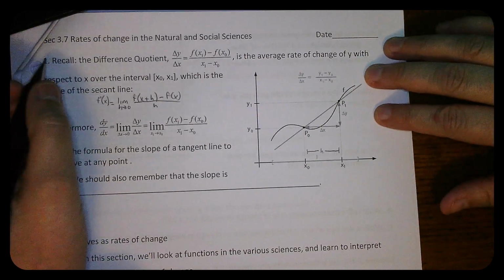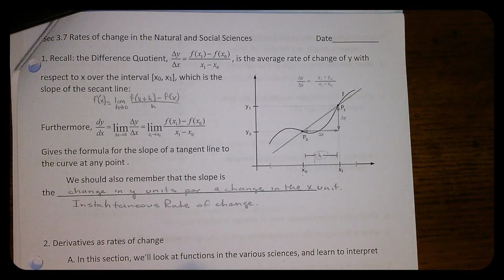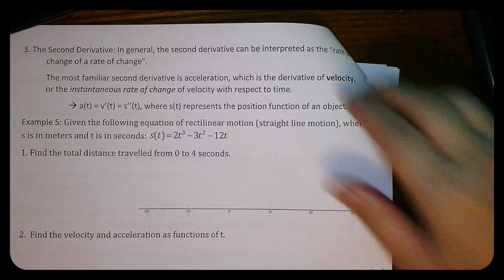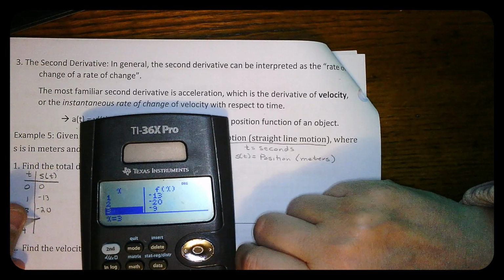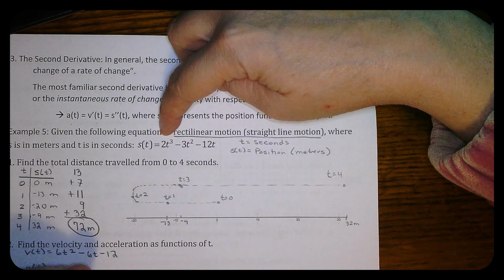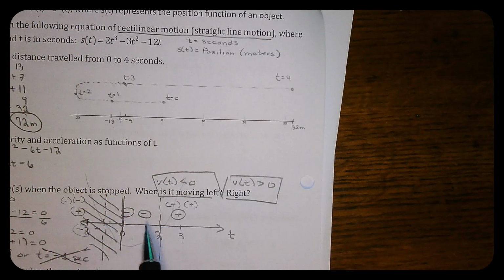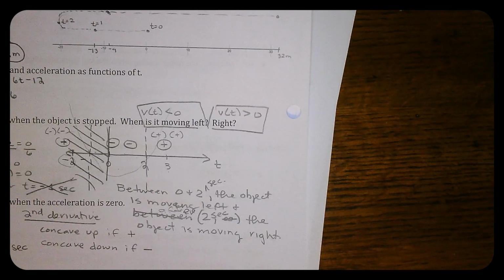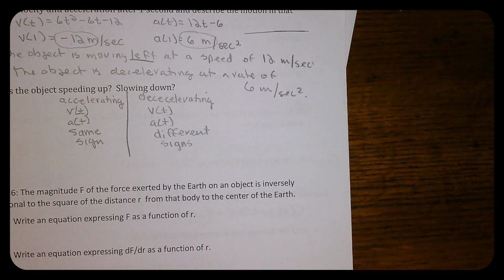3.7 Rates of Change in the Sciences